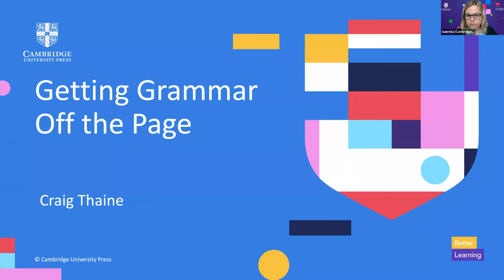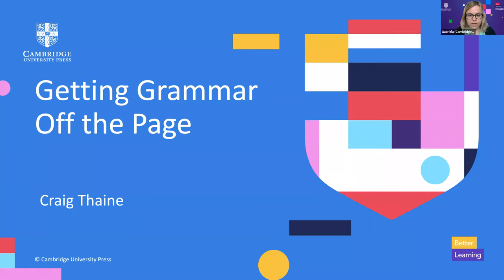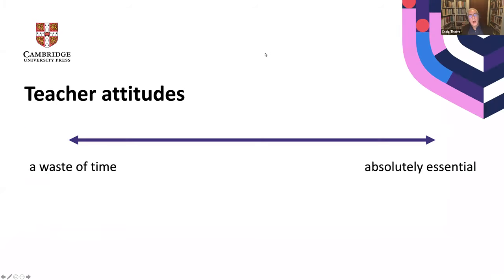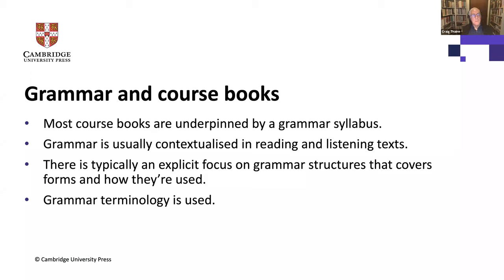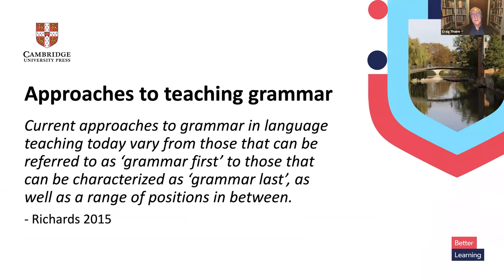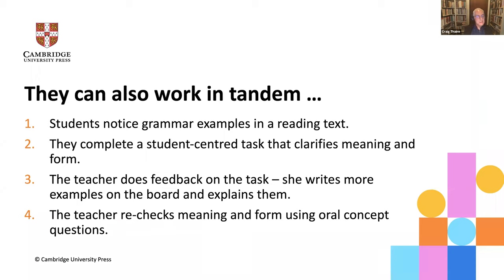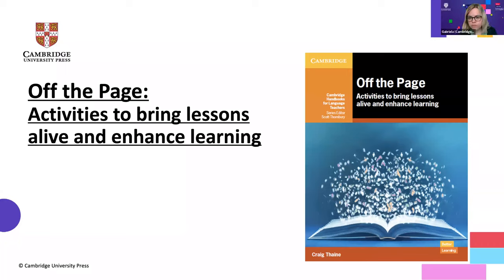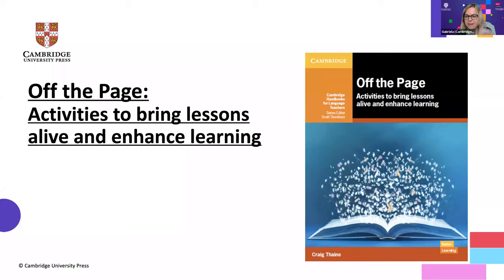Getting Grammar Off the Page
The role that grammar plays in the process of learning English is valued differently by students and teachers alike. Many coursebooks teach grammar in a systematic way, which can be repetitive and inhibit learners’ motivation. This webinar will review core trends in the methodology associated with teaching and learning English grammar and share some practical learner- centered ideas that will enliven grammar lessons.